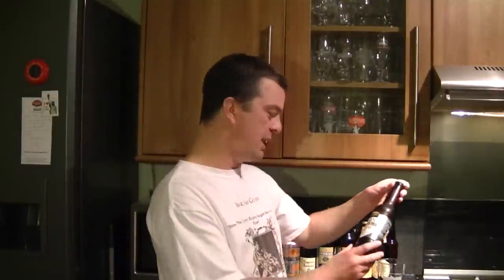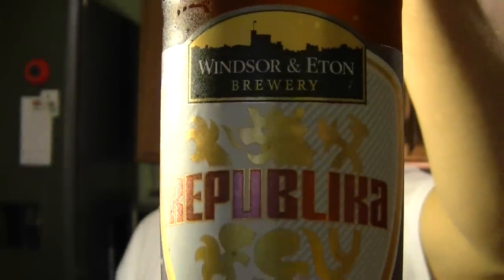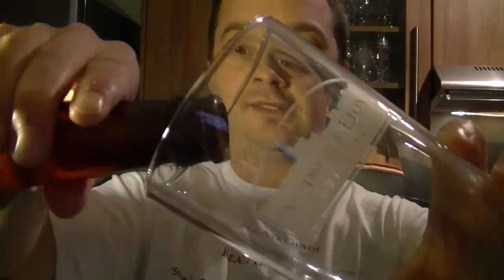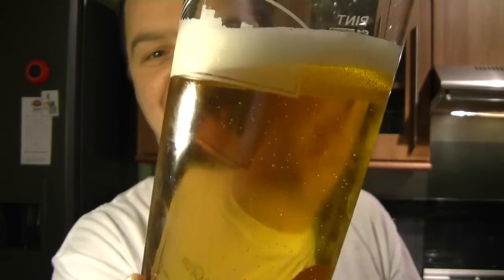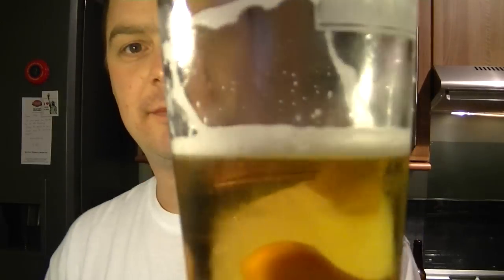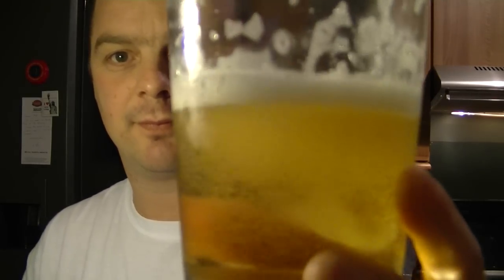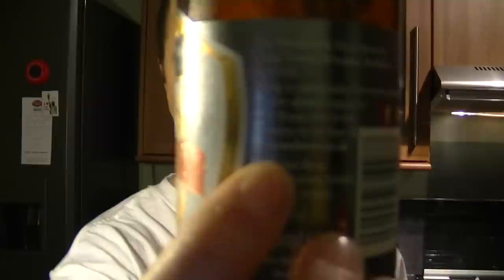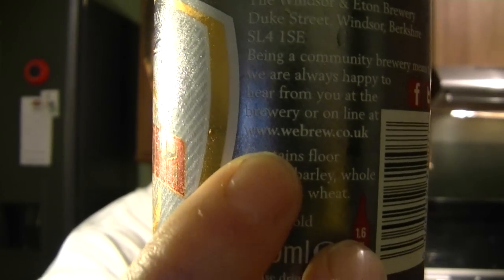Windsor and Eton Republika Pilsner Lager By Windsor And Eton Brewery | Craft Beer Review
Real Ale Guide Reviews Republika Pilsner Lager by Windsor and Eton Brewery | Craft Beer Review